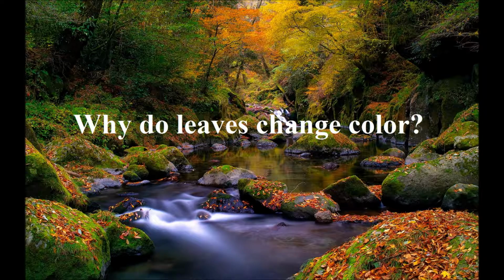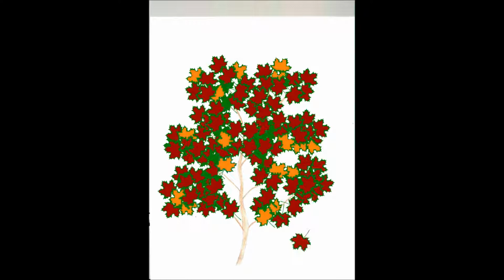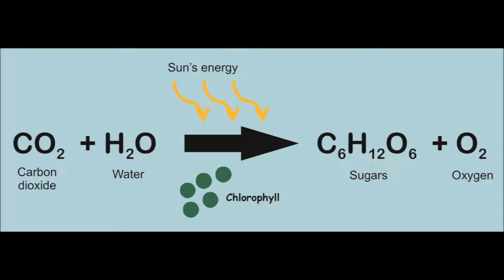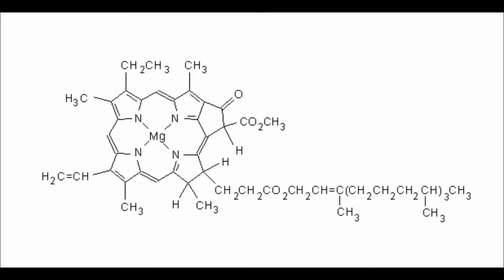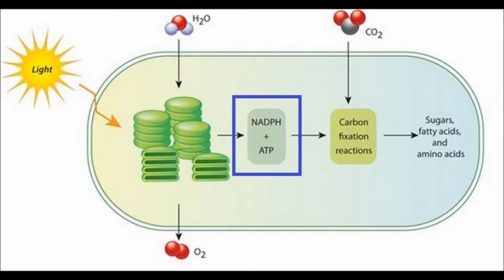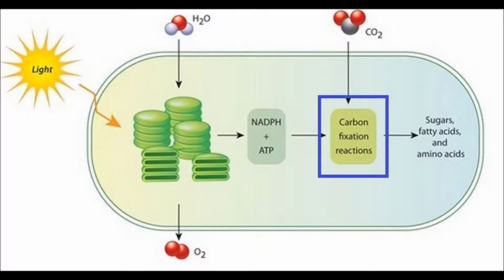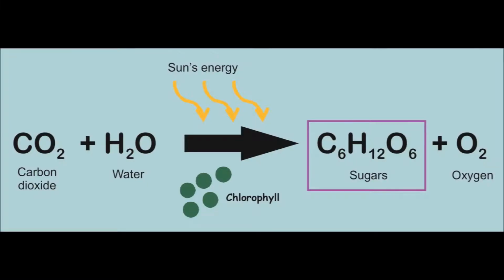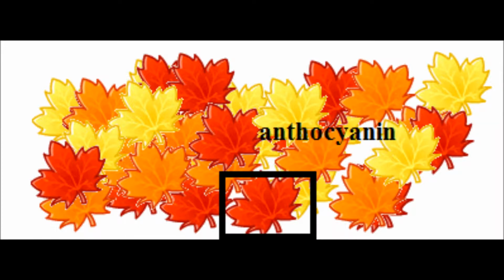Why do leaves change color?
ESCI 407: Forest Ecology
Western Washington University